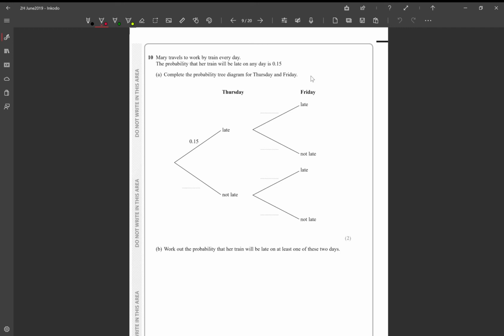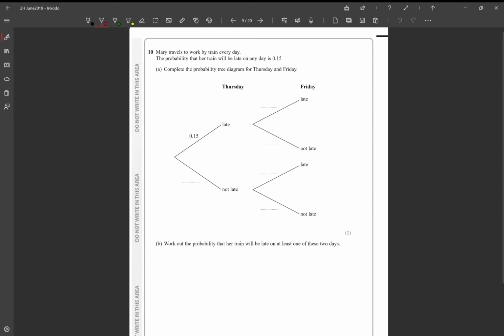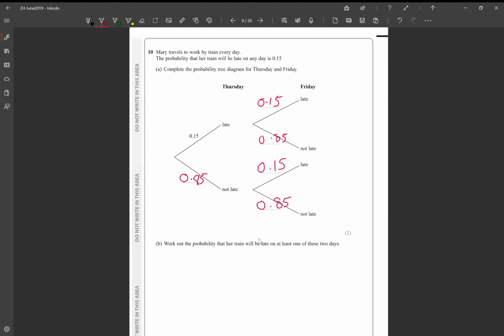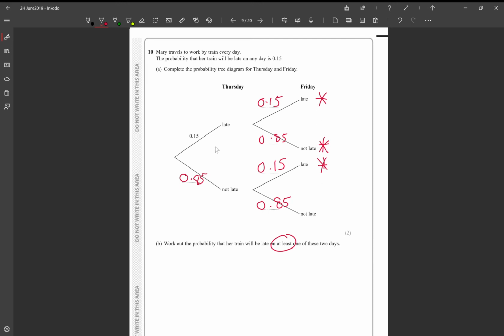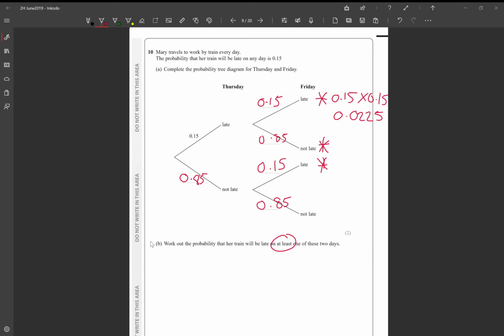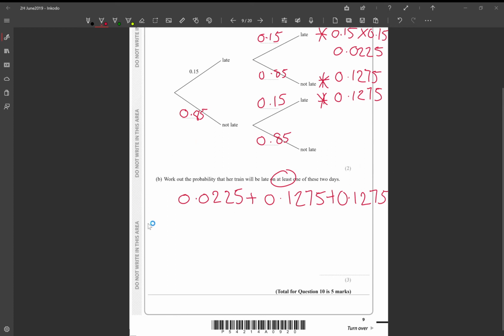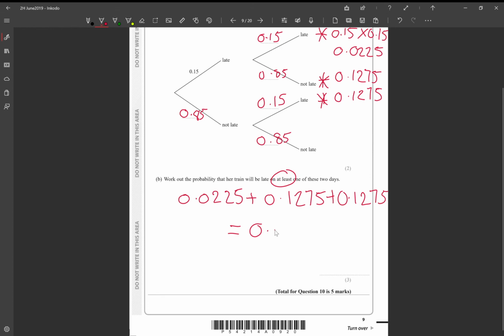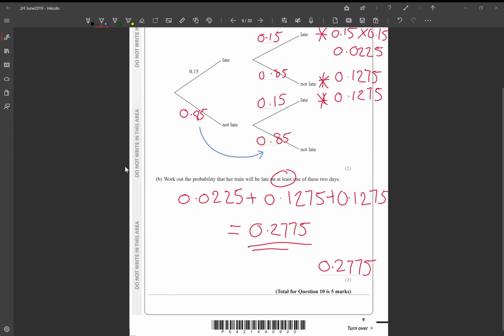How to solve probability GCSE maths exam questions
June 2019 GCSE series 2H